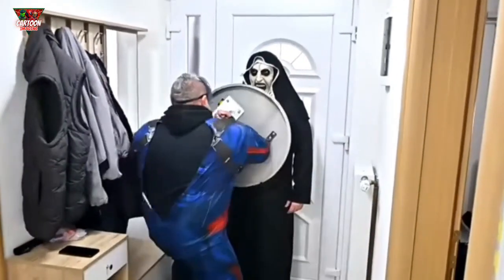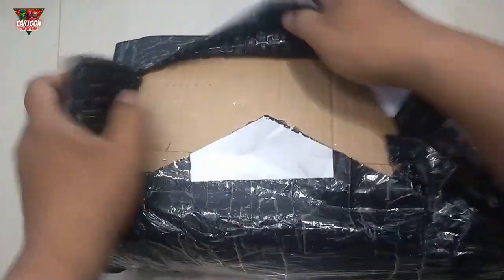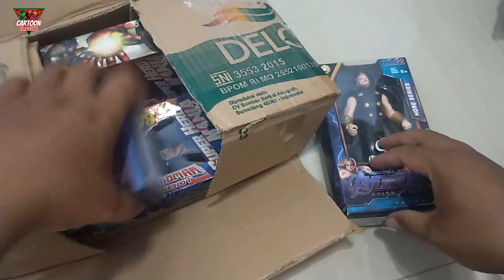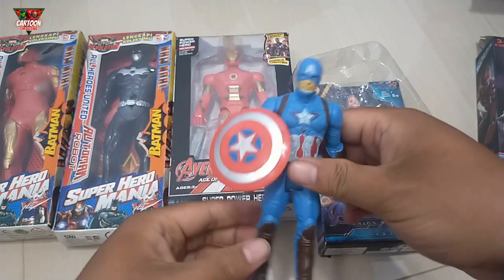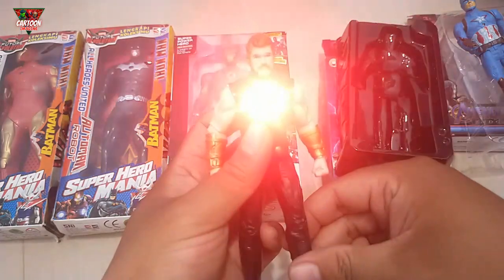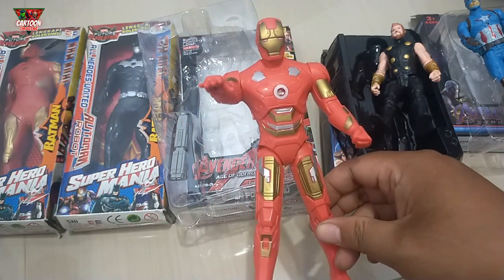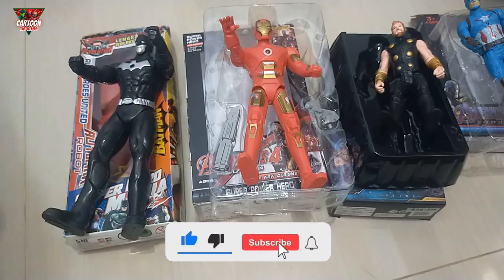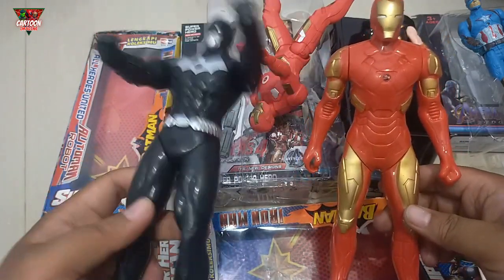unboxing superhero toys thor captain america iron man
hello everyone welcome back to new video. Superheroes Gather!
captain america thor iron man batman